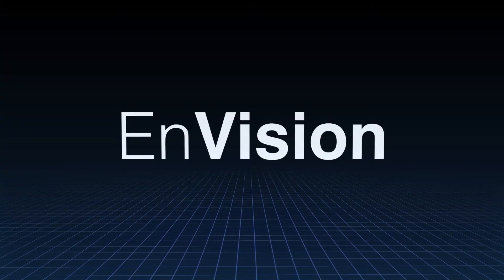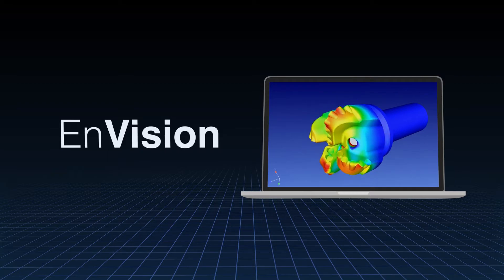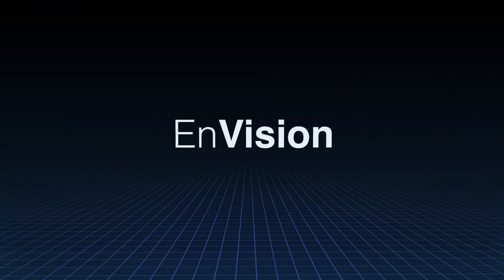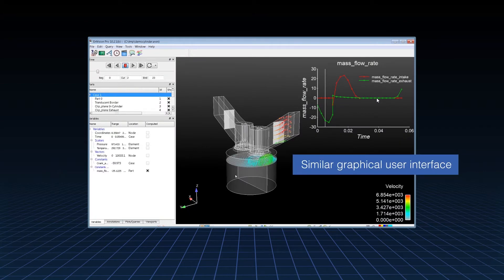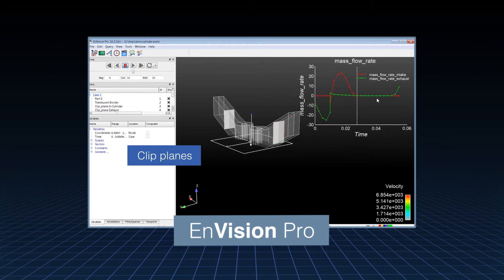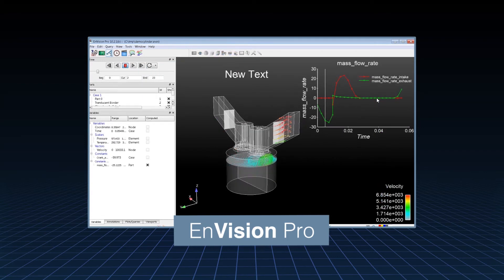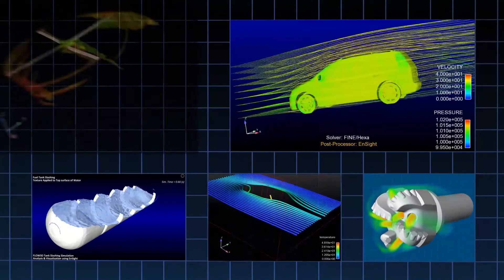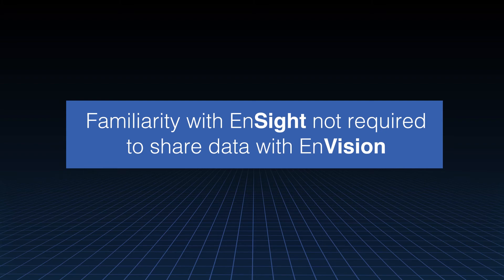ANSYS EnVision: Free Viewer Makes Simulation Results Easier to View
Watch this video to learn how the free ANSYS EnVision viewer easily displays your ANSYS EnSight results to clients, collaborators, marketing and management. The fully interactive user interface and enhanced graphics features enable you to show your simulation data in a form that is most relevant and understandable for each group.